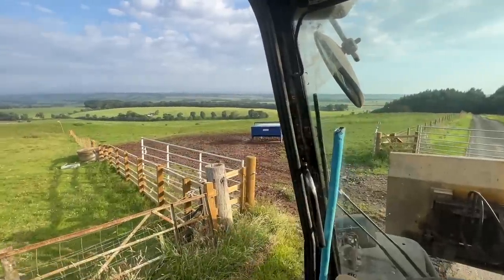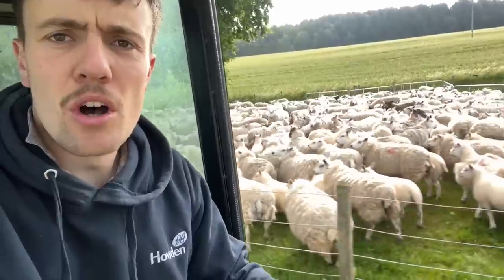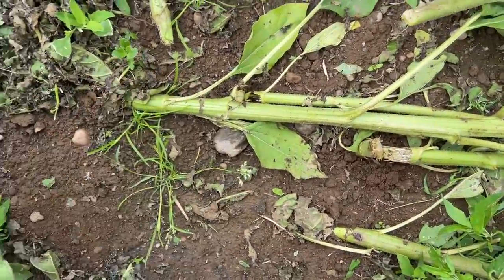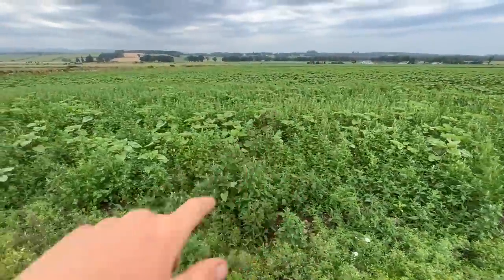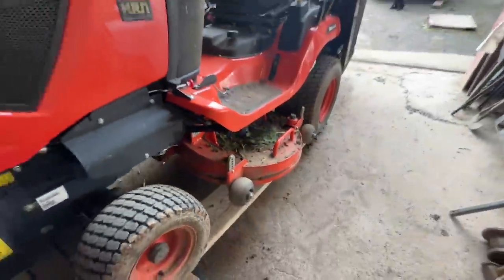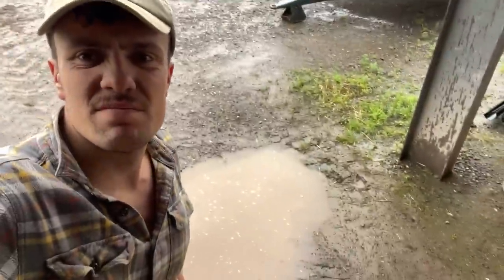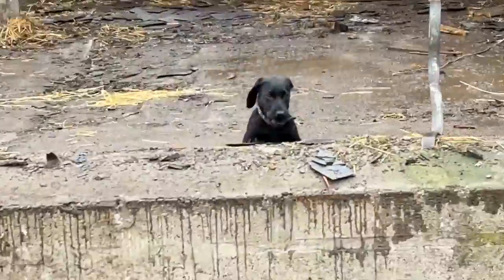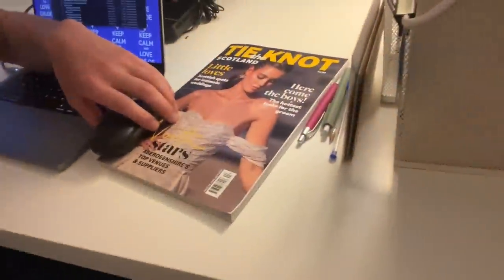Big Changes Today | Old Barn Roof Flattened